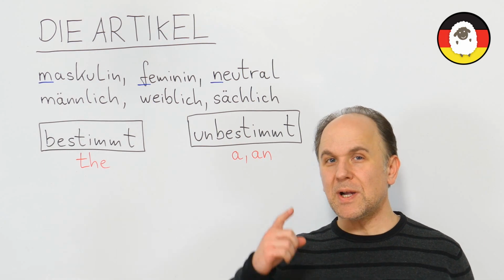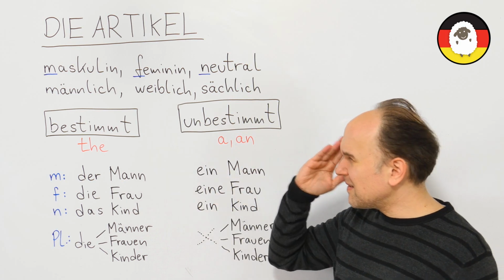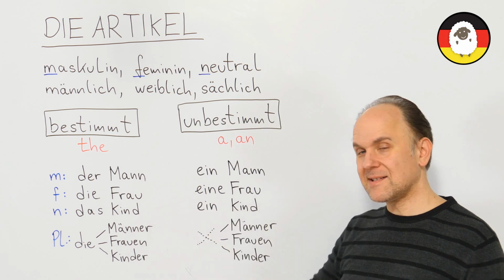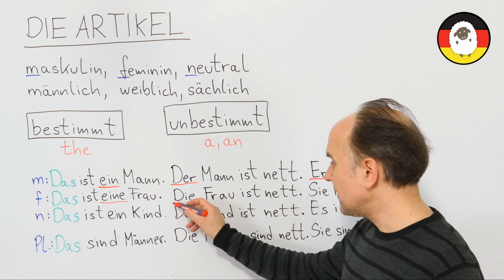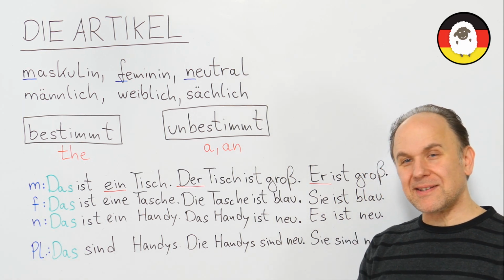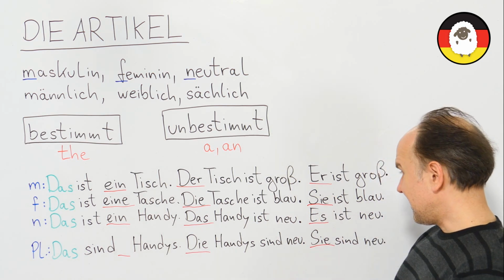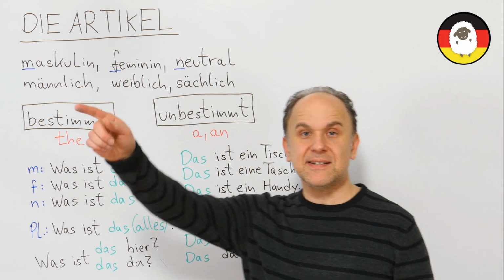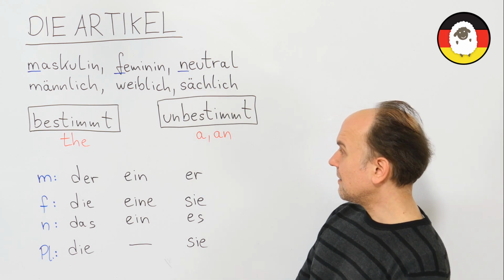(005) DER DIE DAS - DIE ARTIKEL - THE ARTICLES IN GERMAN - артикль в німецькій мові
In diesem Video zeige ich dir, wie man die Artikel verwendet, wie man sie ausspricht und worauf du achten musst.
In this video I show you how to use the articles, how to pronounce them and what to look out for.
سأريكم في هذا الفيديو كيفية استخدام أدوات التعريف وكيفية نطقها وما الذي يجب أن تنتبه عليه.
Bu videoda size tanımlayıcıları nasıl kullanacağınızı, nasıl telaffuz edeceğinizi ve nelere dikkat edeceğinizi göstereceğim.
Артикль